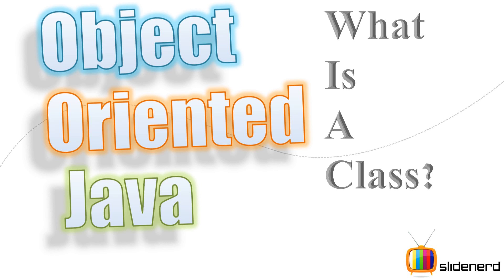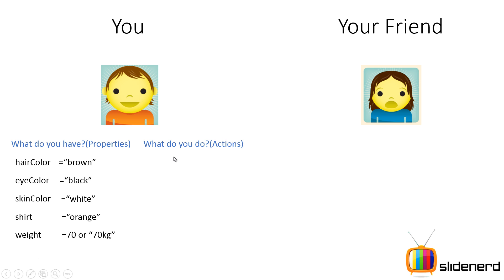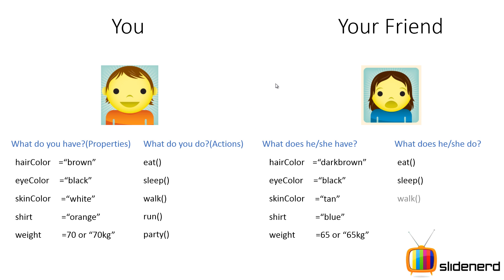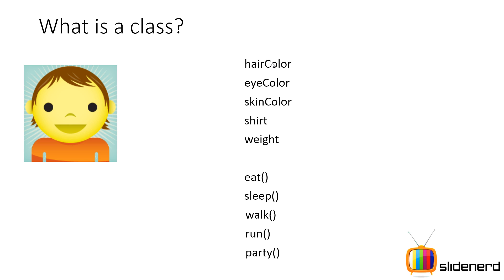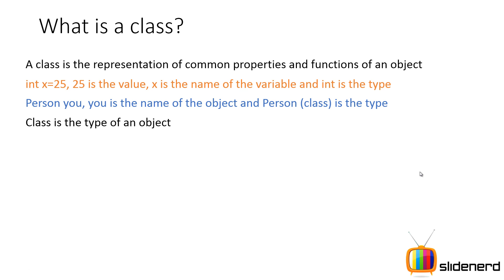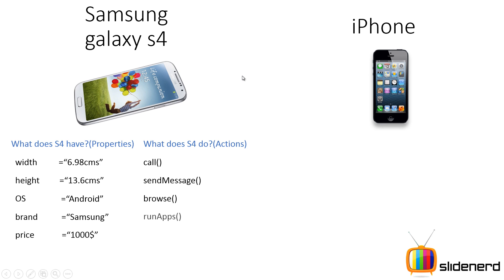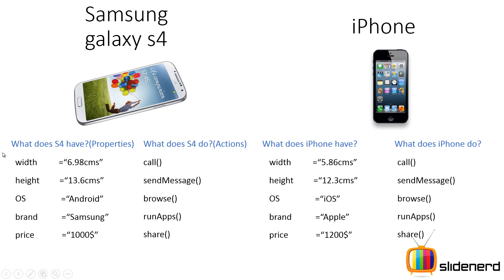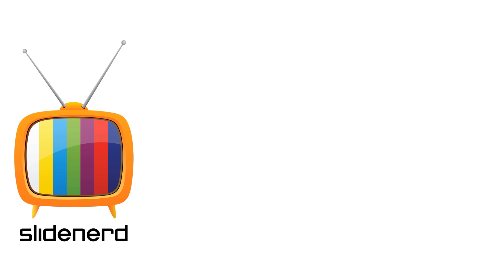10 Java Classes and Objects Example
This Java Tutorial video talks about Java classes and objects, what are objects, what are classes, what is the difference between them, how to identify properties and actions of an object, how nouns are used as properties and verbs are used as actions and much more.